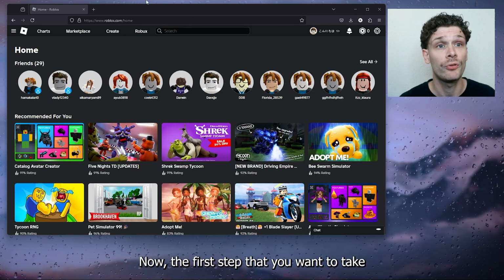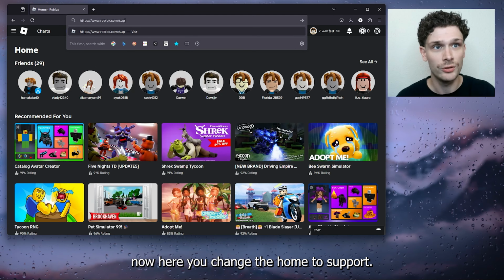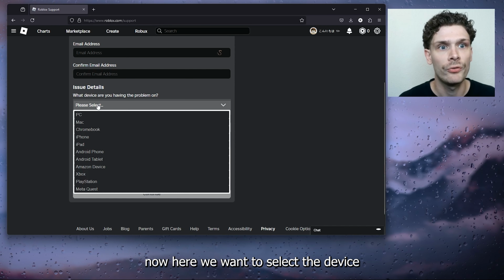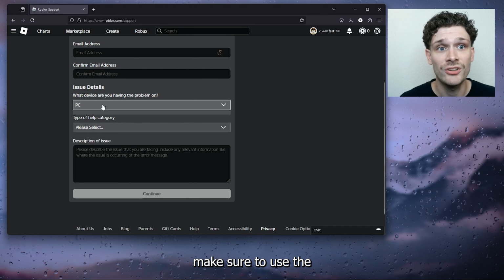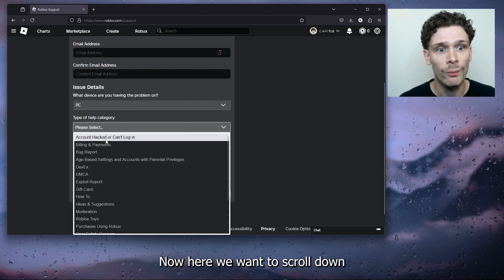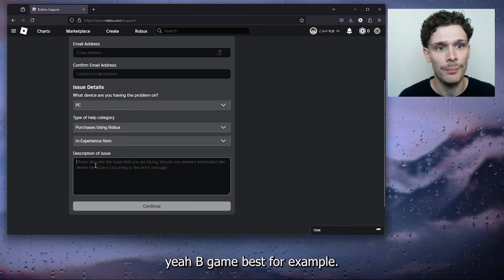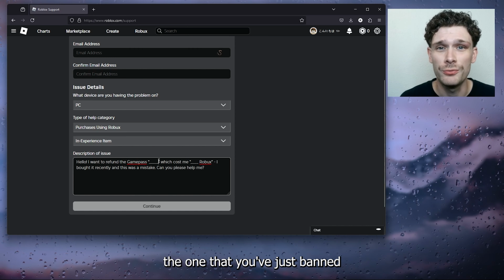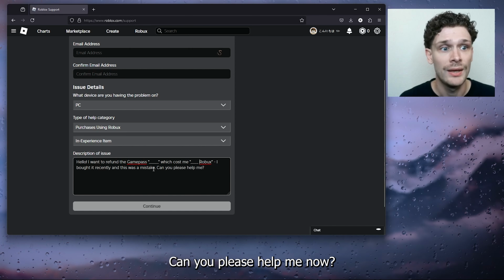How To Refund a Gamepass in Roblox - Full Guide (2024)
Learn how to refund a Gamepass in Roblox with our comprehensive guide. This step-by-step tutorial will help you understand the refund process for Gamepasses, ensuring you can get your Robux back if you're not satisfied with your purchase. Discover the best methods for requesting a refund, including contacting Roblox support and managing your account settings. Whether you're new to Roblox or an experienced player, this guide will assist you in successfully refunding a Gamepass. Join us and get your Robux back today!